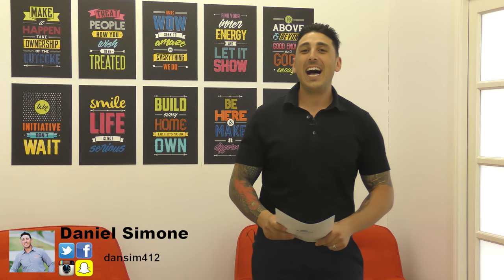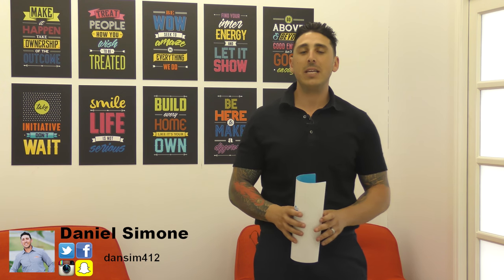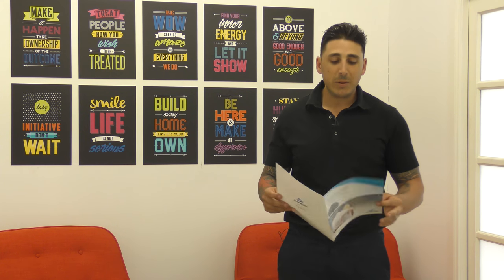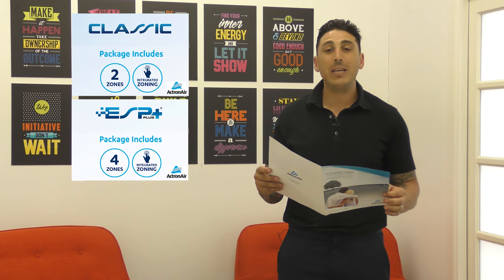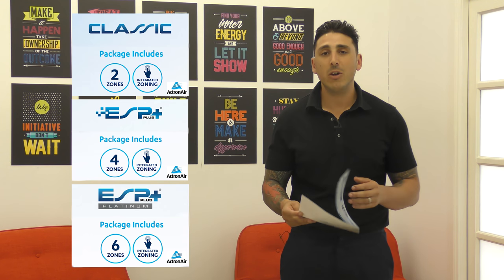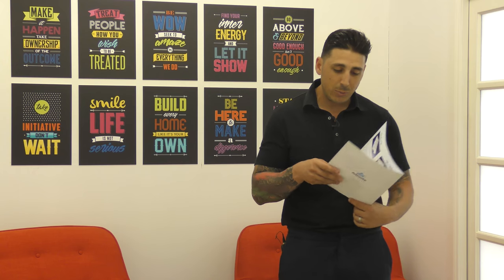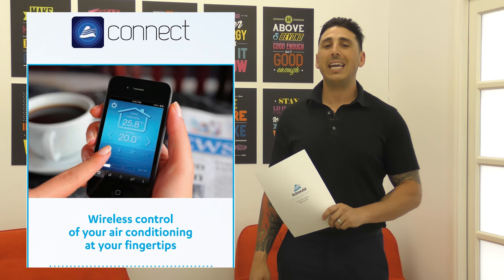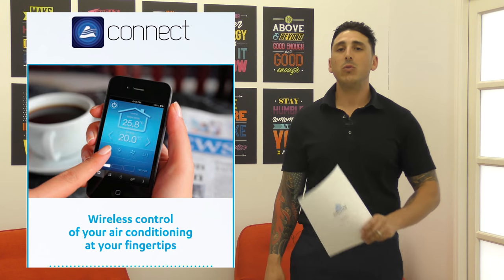Air Conditioning | Simone TV: Episode 44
This week we are looking into the different options of Air Conditioners that are available for your new home. Whether you're getting ducted or split system, it is important to understand what you're getting and make sure it will work for your family.